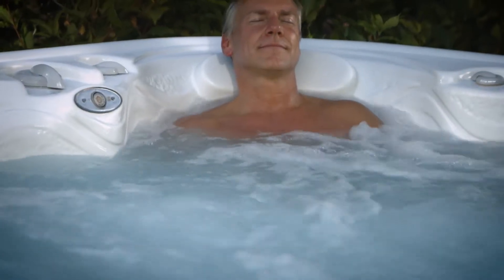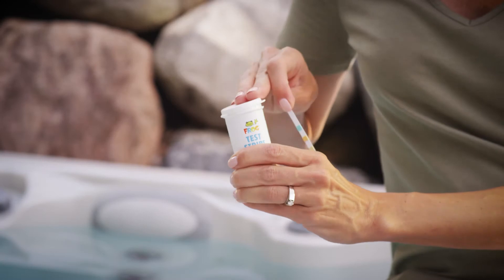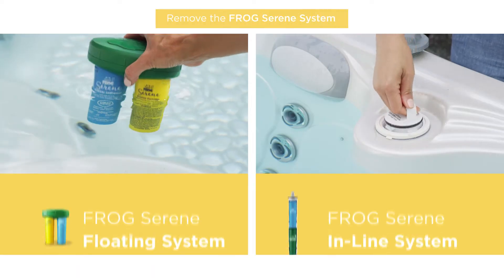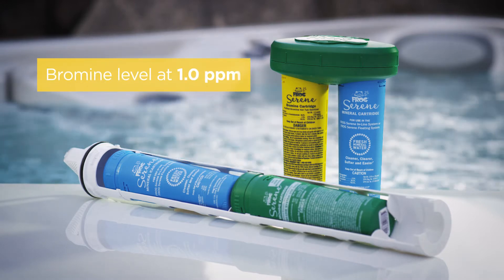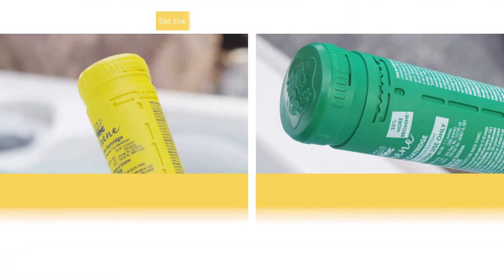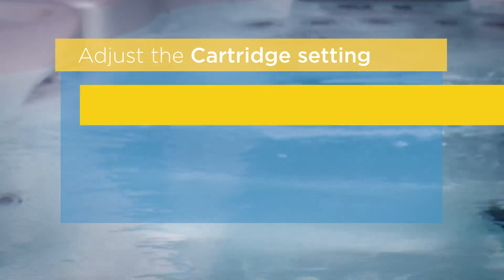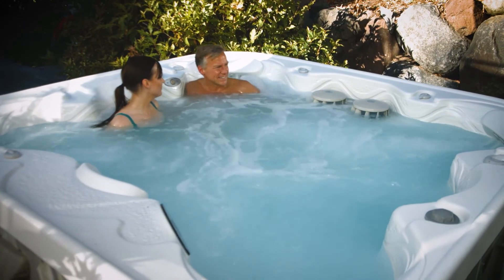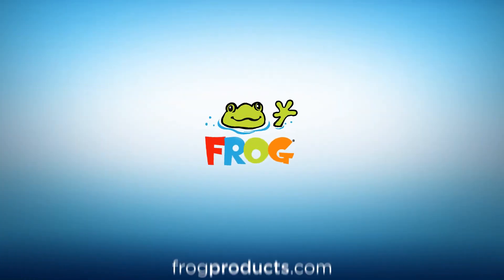How to Lower Bromine Levels in a Hot Tub with FROG Serene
1. Remove the Bromine Cartridge from the spa.
If the bromine level is over 4.0 ppm, remove the Bromine Cartridge and store in a safe place away from children, pets, metals or open flame until the level drops to 1.0 ppm.

2. Determine if the bromine cartridge setting is too high. When the bromine level has come down to 1.0 ppm, replace the cartridge in the spa at one setting lower than it was before. Test the water in 24 hours to determine if it has risen, declined or remained the same. Adjust the cartridge accordingly until 1.0 to 2.0 ppm is maintained.

3. Evaluate your spa usage. If the spa is not being used very often, then the need for bromine (bromine demand) is lessened. You may need to remove the system from the spa periodically to avoid continuous over bromination.